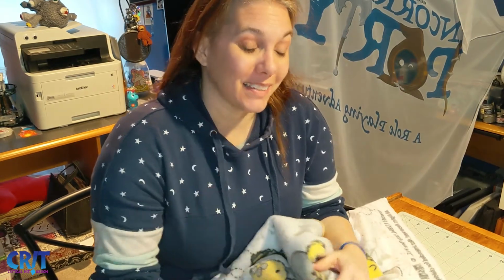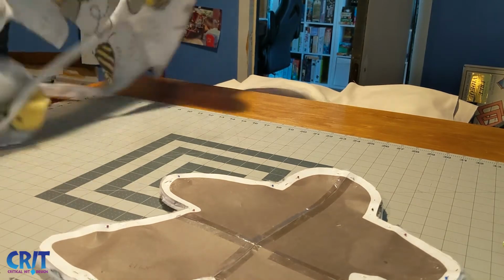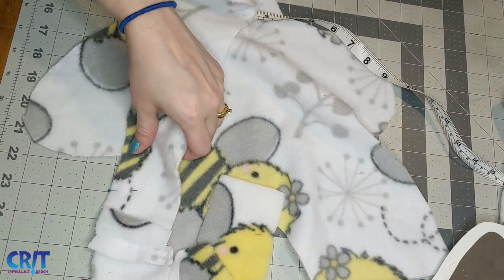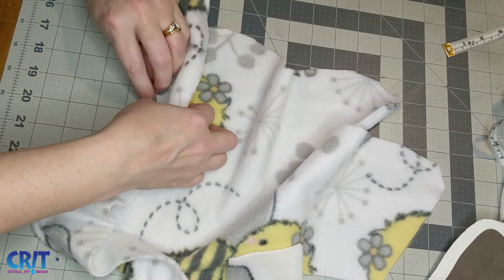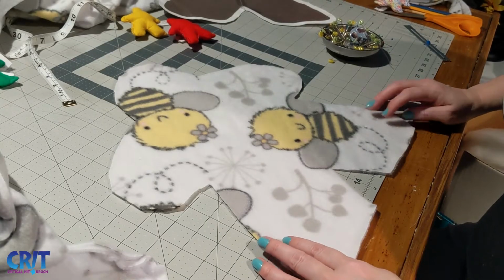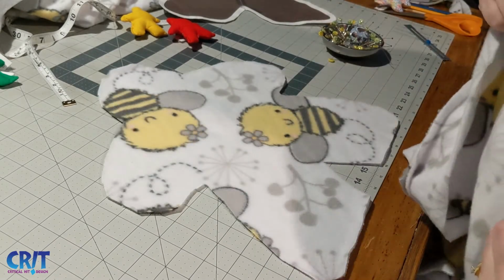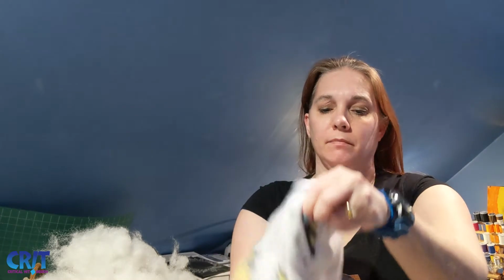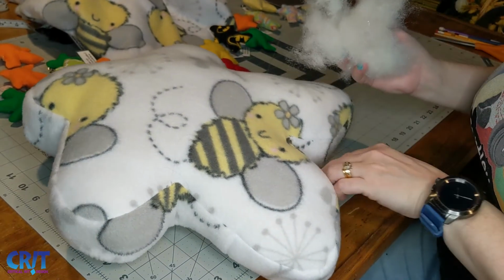Emily Makes a New Friend!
Emily creates a meepillow friend and walks through the steps of how she does it.

Like our Stuff? Let us know on social media!